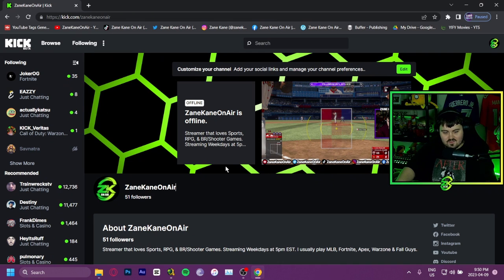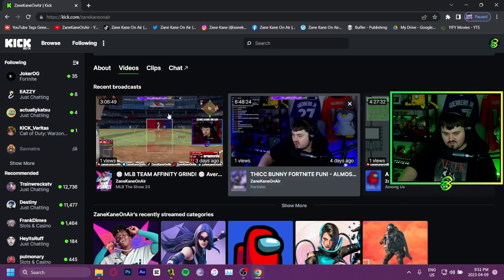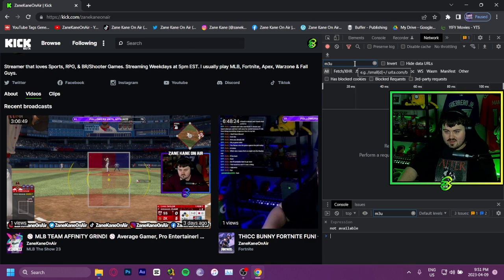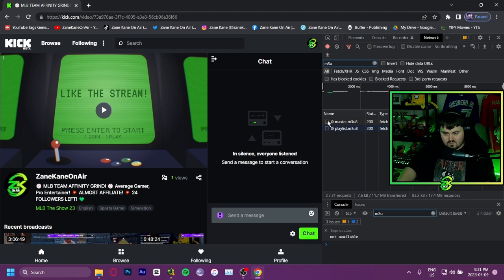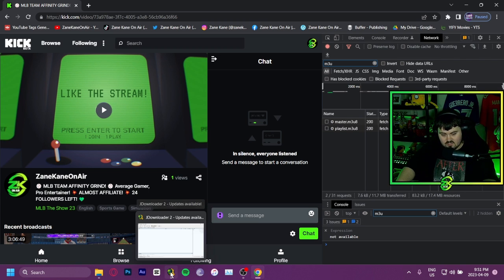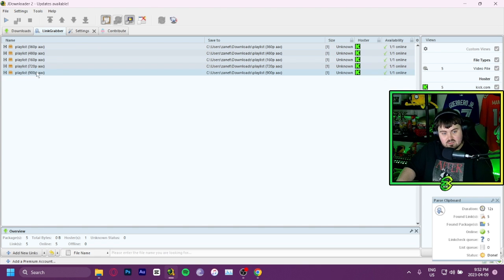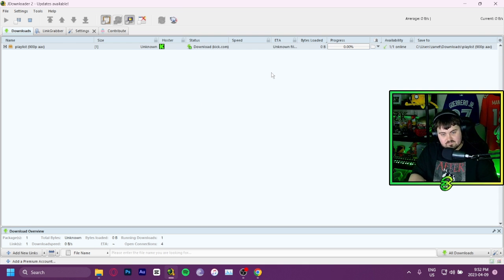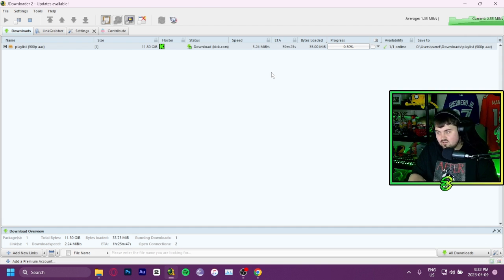How to Download Stream VODs from Kick.com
Fortnite: Use Creator Code ZANEKANEONAIR on ALL in-game purchases